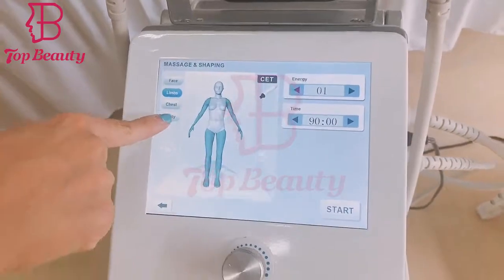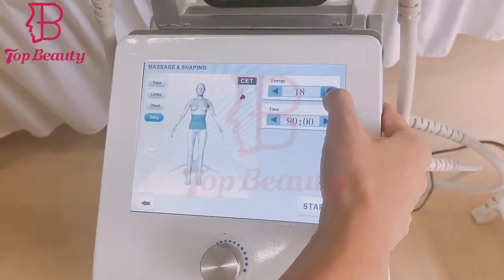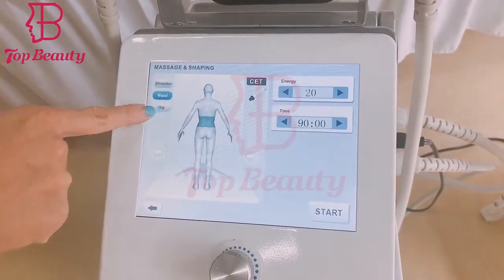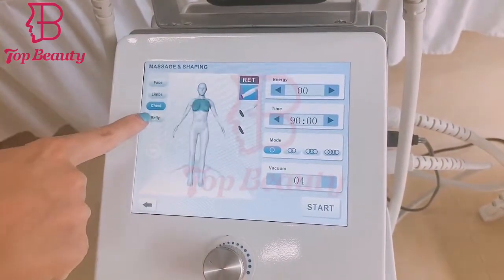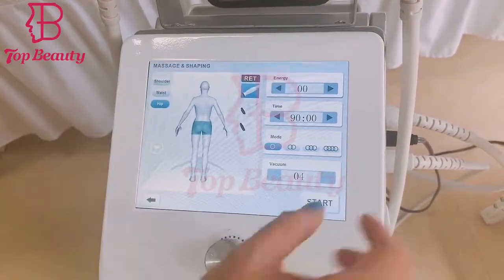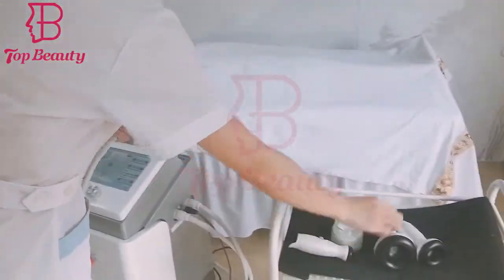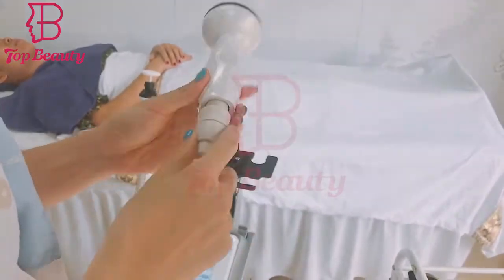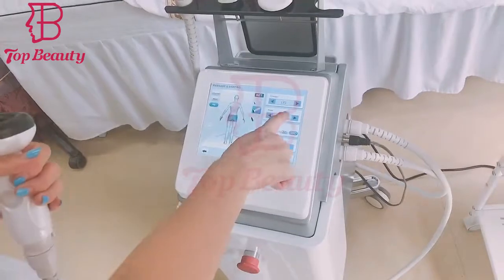VACUUM ret CET tecar rf machine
2020 Newest Vacuum RET CET Tecar RF Machine TB-RF06A.

Vacuum RET RF handles--- Body slimming/ Lymphatic Drainage/ Pain Relief
CET RF Handles--- Skin tightening/ Pain Release